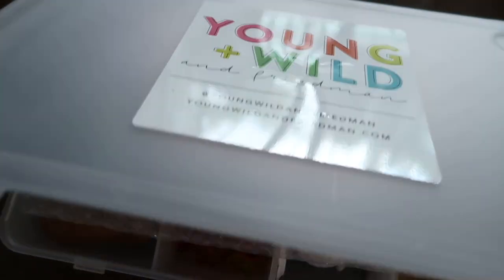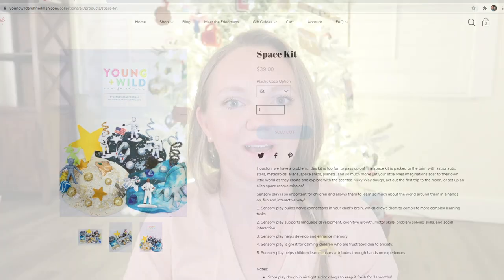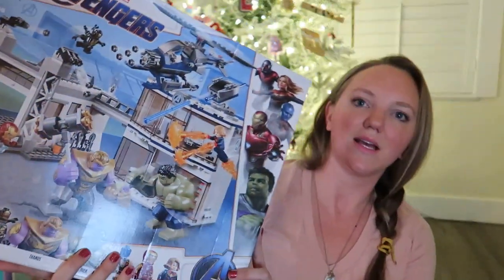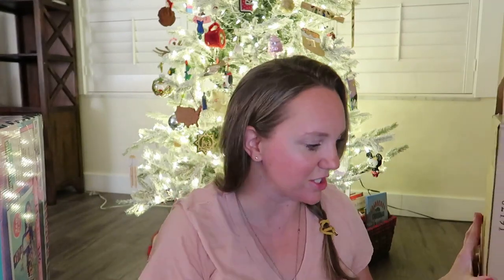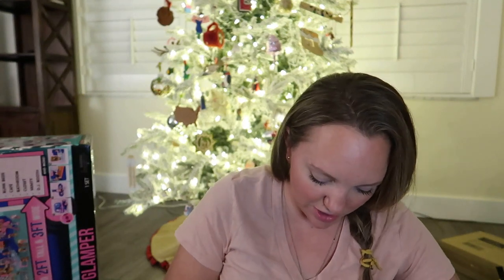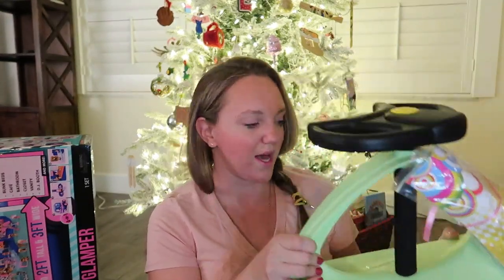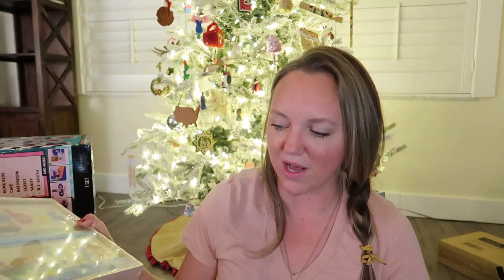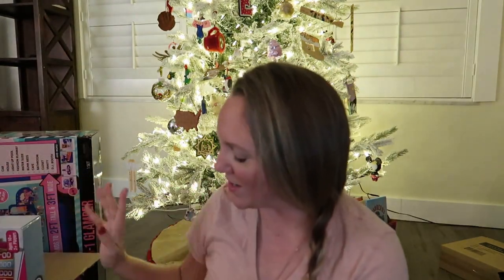WHAT I GOT MY FOUR KIDS FOR CHRISTMAS || WANT, NEED, STEAM, & READ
Here's what I grabbed for my kids this year:

11 y.o.

9 y.o.

7 y.o.

3 y.o.